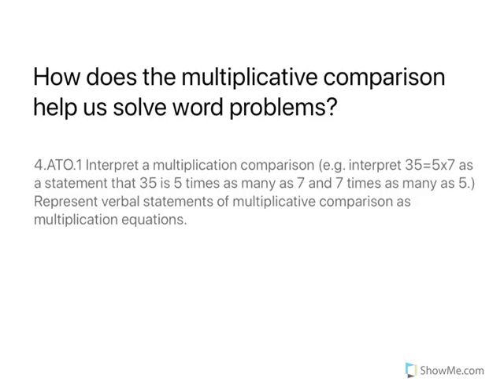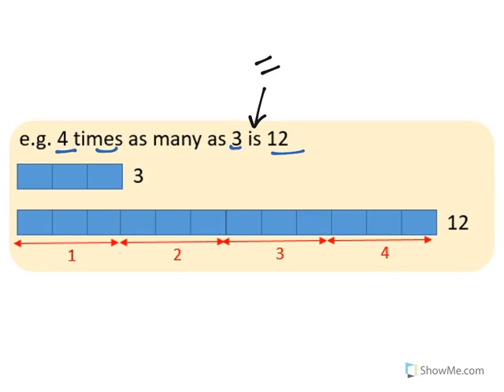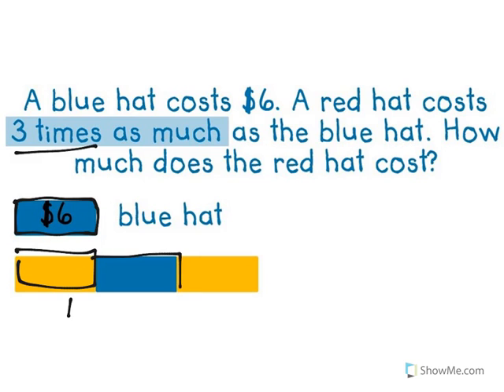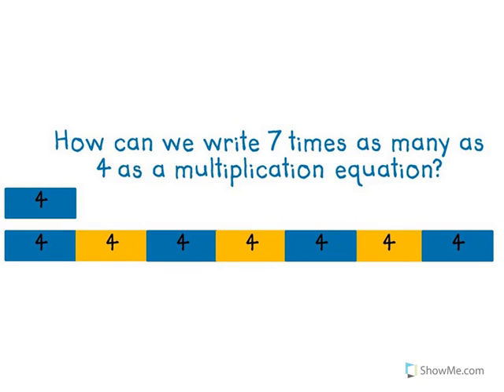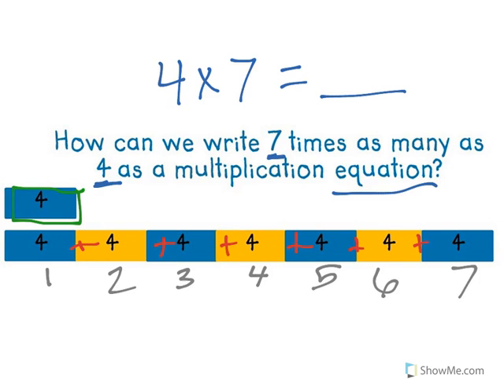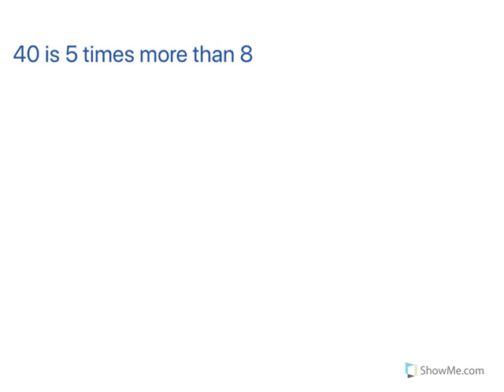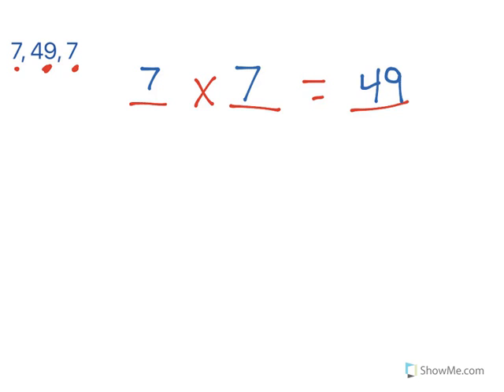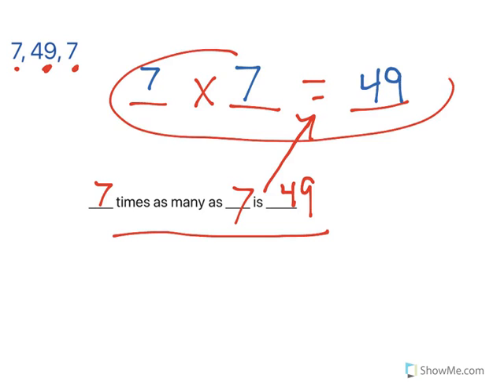Multiplicative Comparison 18-19